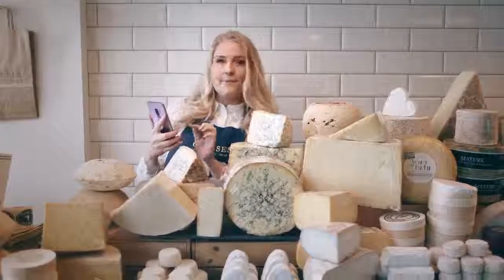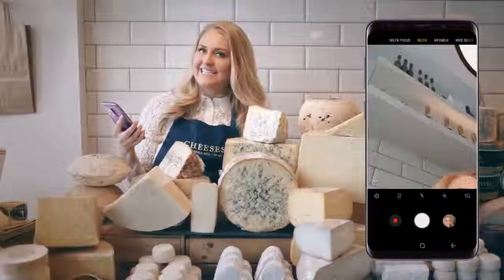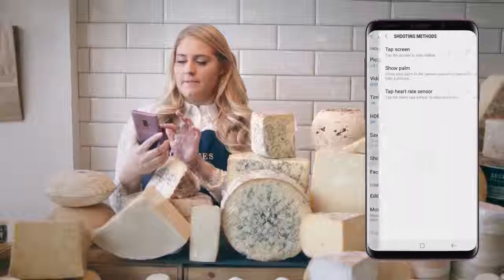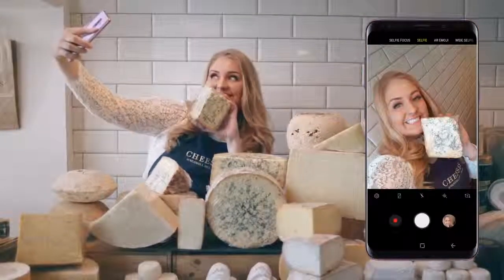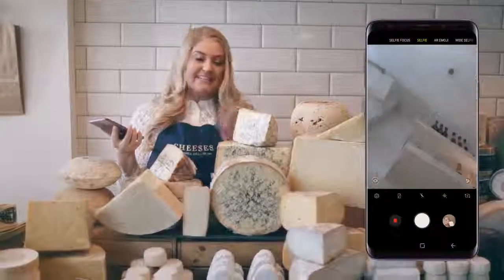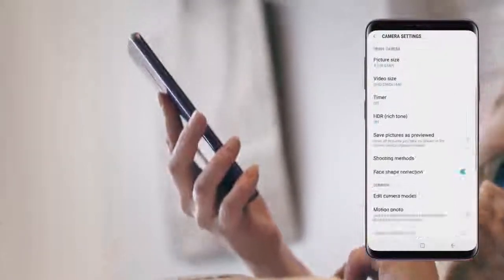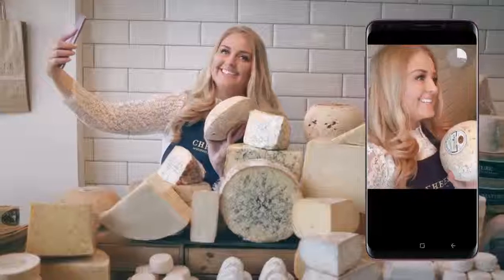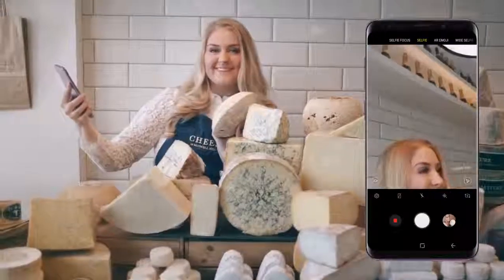Morgan Cheesemonger Samsung S9+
So anyone that knows me knows I love taking pictures of cheese & I love a good selfie.
So I have partnered up with @samsungmobile to show you how I use my Samsung S9 plus. And why its amazing new features make my life so easy as a selfie taking Cheesemonger!
RIP to the selfie stick, there is a new way to take the perfect selfie, Samsung has come up with several ingenious ways to take selfies with voice command, gestures and more.